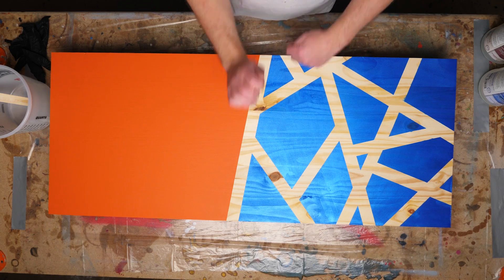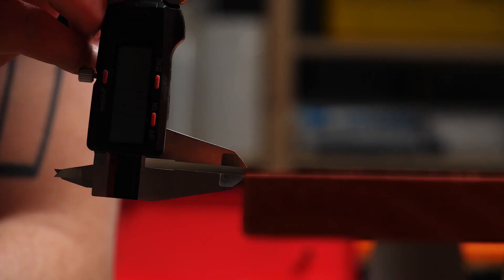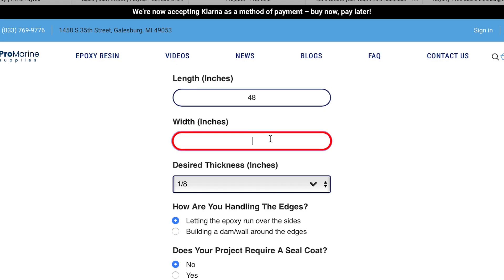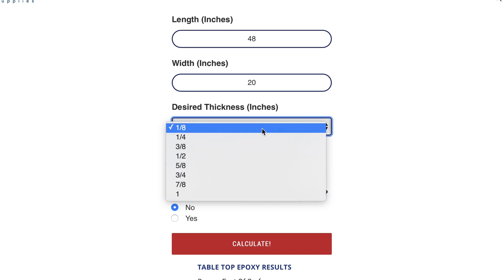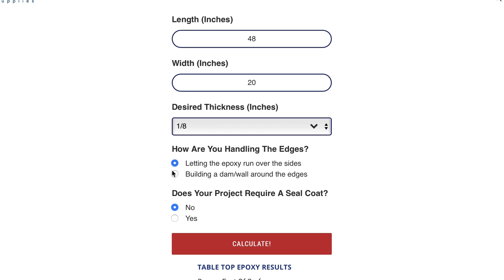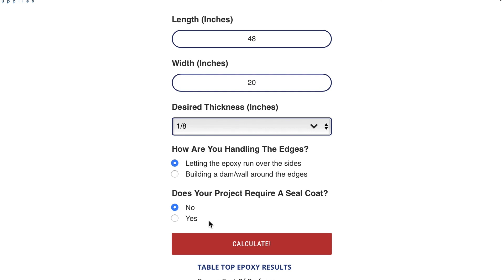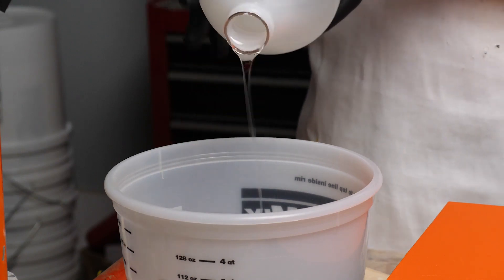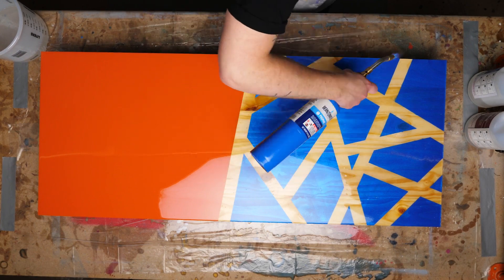Epoxy Coverage Calculator - How Much Promise Epoxy Do I Need?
Our free epoxy coverage calculator and full instructions can be found

Use our free surface coating calculator for an easy way to find out how much epoxy your project needs. Simply enter your dimensions and we'll handle the calculating for you!

Measure the height, width and depth of your desired finished project (note: epoxy self-levels to a depth of 1/8 inch). Enter your measurements into the calculator and you'll know exactly how much epoxy your project will need.

* Promise Epoxy is the rebranding of our previous sister companies ProMarine Supplies and Incredible Solutions Same incredible formulas, new label and name.

Share your projects with us on social media!